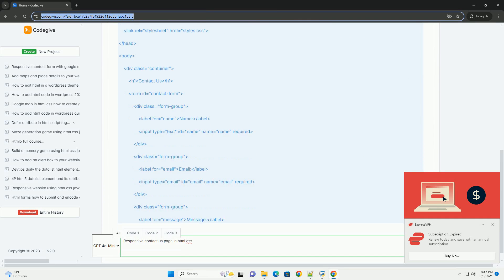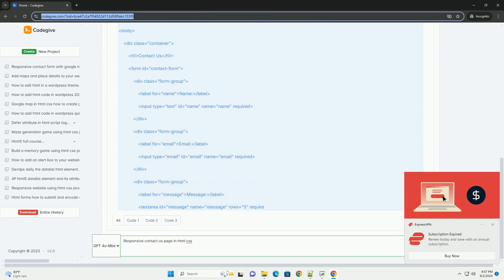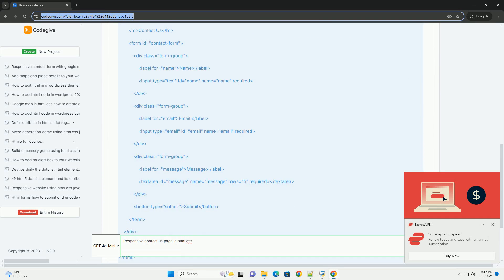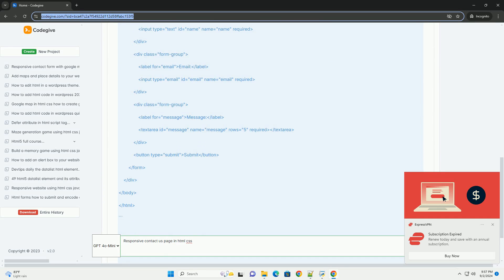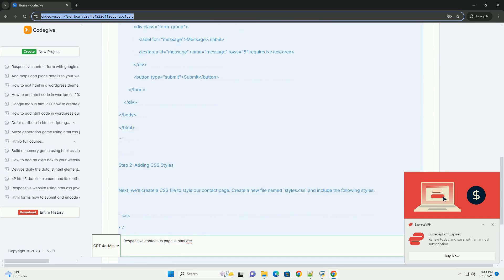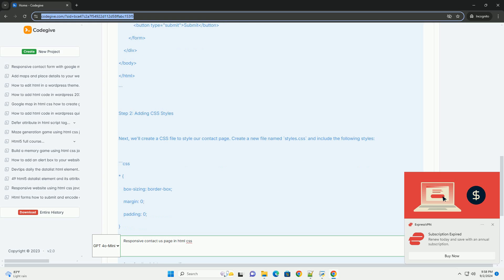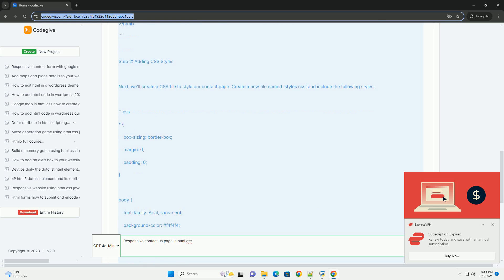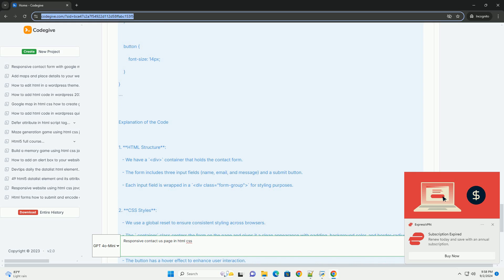Responsive contact us page in html css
a responsive "contact us" page is a crucial element for any website, ensuring that users can easily reach out for inquiries or support, regardless of the device they are using. this page typically features a clean and intuitive layout that adapts to various screen sizes, providing a seamless experience on desktops, tablets, and smartphones. key components often include a user-friendly contact form where users can input their name, email, and message, as well as additional fields for phone numbers or subject lines.

additionally, incorporating elements like a map for physical locations, phone numbers, and social media links enhances accessibility. using css media queries enables the design to adjust dynamically, ensuring that all elements remain functional and visually appealing on any device. overall, a well-designed responsive contact page fosters better communication and enhances user experience, contributing positively to the overall perception of the brand.

python concatenate strings and int
python concatenate
python concatenate arrays
python contact list
python contact

python concatenate
python concatenate arrays
python contact list
python contact
python concat
python concat lists
python concatenate lists
python concatenate strings
python concat strings
python cssutils
python cssselect
python css